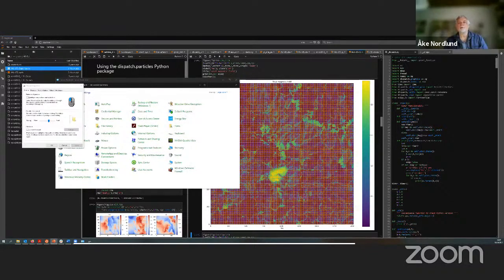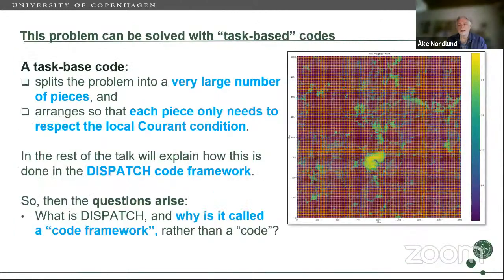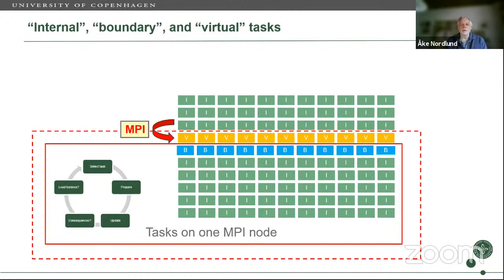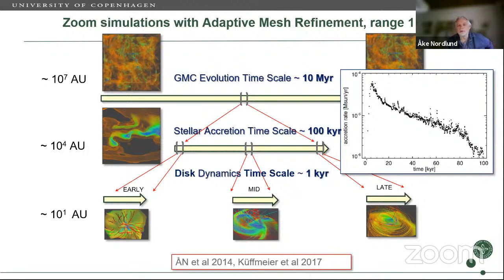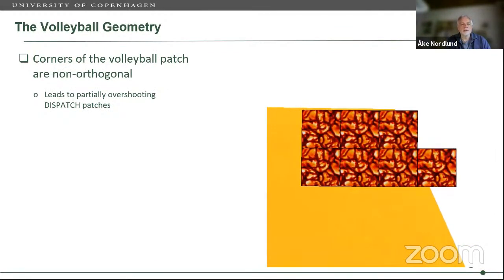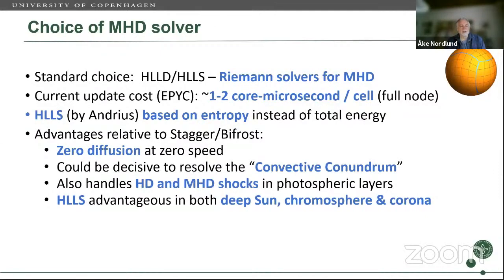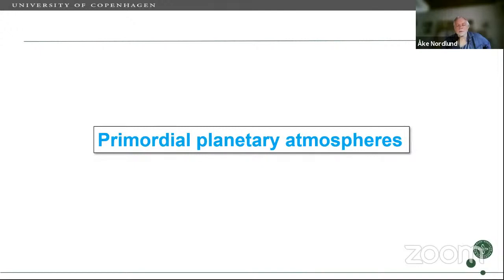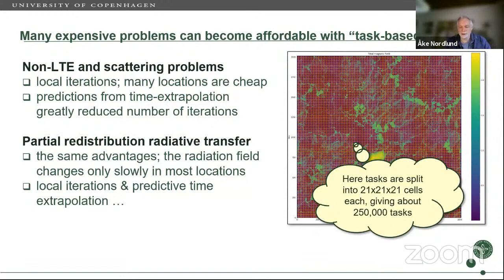1st IAU-G5 seminar: The revolution of task-based computing, applied to stellar and planetary atmosp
1st IAU-G5 seminar: The revolution of task-based computing, applied to stellar and  planetary atmospheres

Talk by Prof.  ºAke Nordlund  (Niels Bohr Institute, University of Copenhaguen)
Given at the Instituto de Astrofísica de Canarias on May 18th, 2021 05:00 PM

(This seminar is organized by the IAU G5 commission on stellar and planetary atmospheres)
Task-based computing is a method where computational problems are split   into a large number of semi-independent tasks (cf.   2018MNRAS.477..624N). The method is a general one, with application not   limited to traditional grid-based simulations; it can be applied with   advantages also to particle-based and hybrid simulations, which involve   both particles and fields. The main advantages emerge when doing   simulations of very complex and / or multi-scale systems, where the   cost of updating is very unevenly distributed in space, with perhaps   large volumes with very low update cost and small but important regions   with large update costs.   Possible applications in the context of stellar atmospheres include   modelling that covers large scales, such as whole active regions on the   Sun or even the entire Sun, while at the same time allows resolving   small-scale details in the photosphere, chromosphere, and corona. In   the context of planetary atmospheres, models of pebble-accreting hot   primordial atmospheres that cover all scales, from the surfaces of   Mars- and Earth-size embryos to the scale heights of the surrounding   protoplanetary disks, have already been computed (2018MNRAS.479.5136P,   2019MNRAS.482L.107P), and one can envision a number of applications   where the task-based computing advantage is leveraged, for example to   selectively do the detailed chemistry necessary to treat atmospheres   saturated with evaporated solids, or to do complex cloud chemistry   combined with 3-D radiative transfer.   In the talk I will give a quick overview of the principles behind   task-based computing, and then use both already published and still   on-going work to illustrate how this may be used in practice. I will   finish by discussing how these methods could be applied with great   advantage to problems such as non-equilibrium ionization, non-LTE   radiative transfer, and partial redistribution diagnostics of spectral   lines.